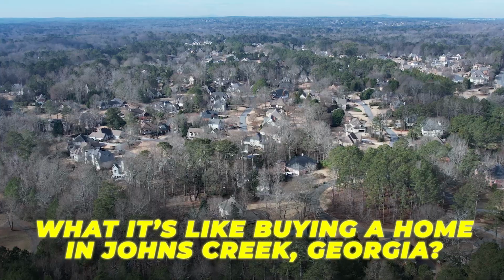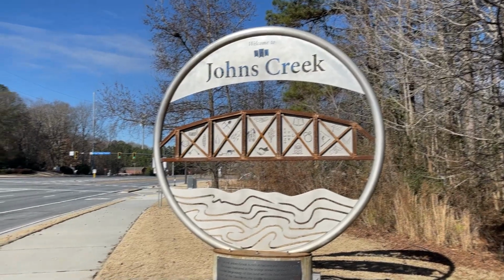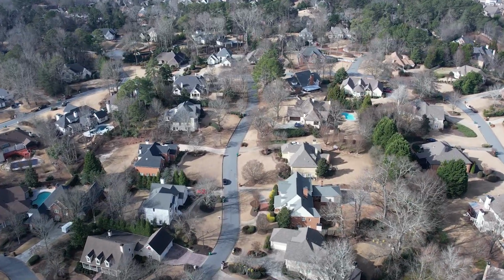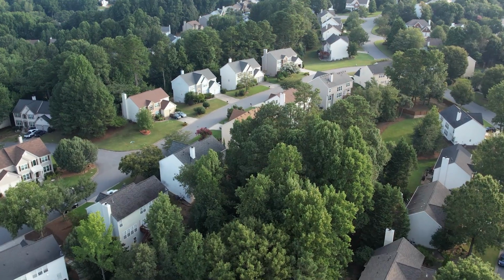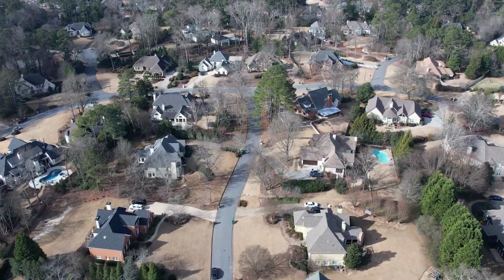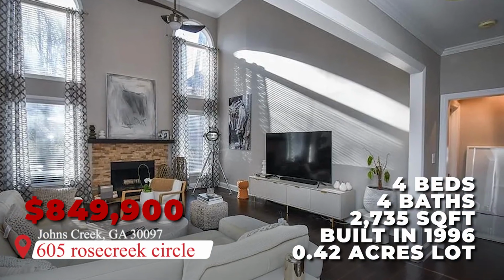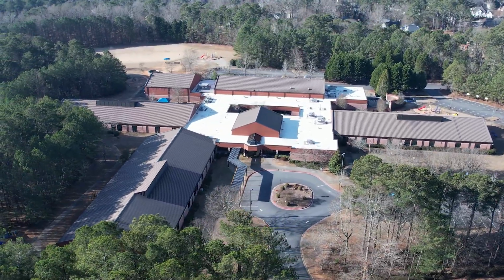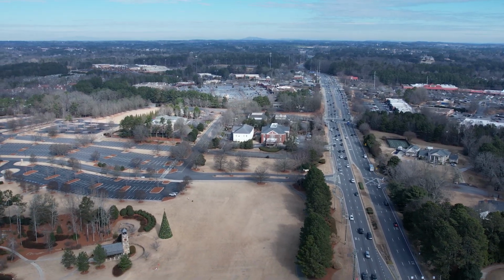Buying a Home in Johns Creek Ga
In this video, we're talking about what its like living in Johns Creek Georgia.  If you would like to know more about what it's like to live in this amazing city, or are considering moving to any suburb of Atlanta Georgia, feel free to call or text me anytime!

I have so many people contacting me who are moving to Atlanta Georgia and I ABSOLUTELY love it!  If you’re moving or relocating here to Marietta, I can make that transition so much easier for you!!